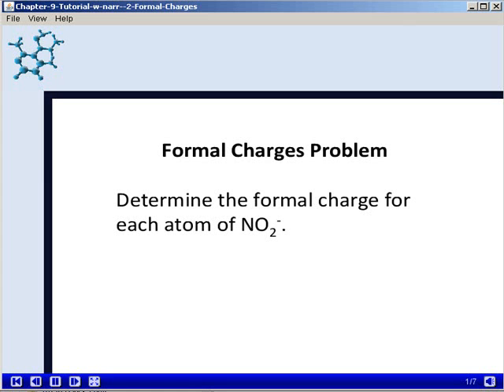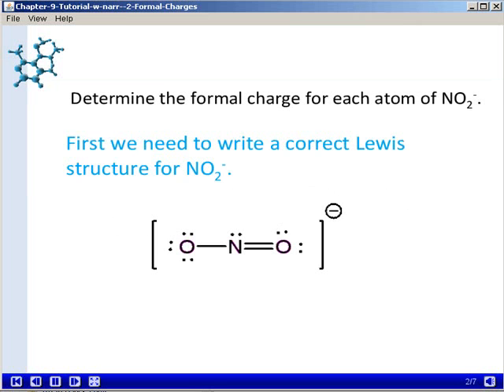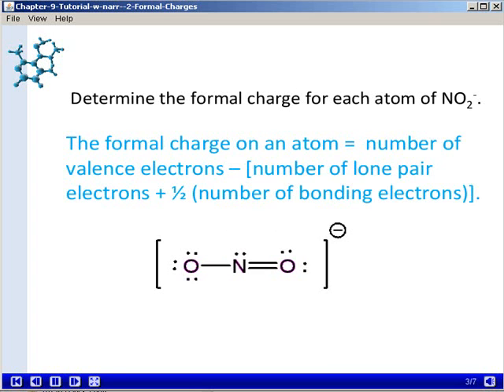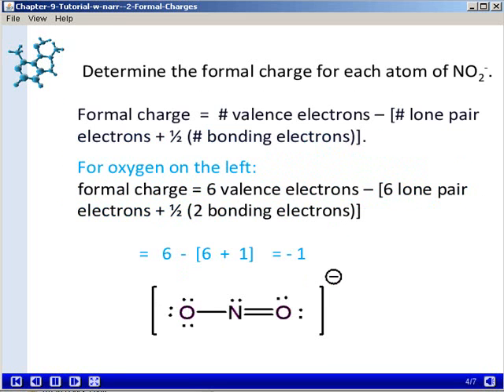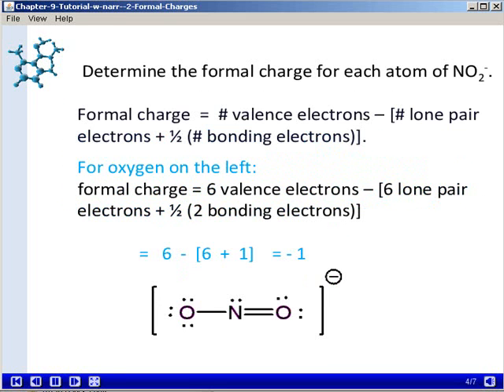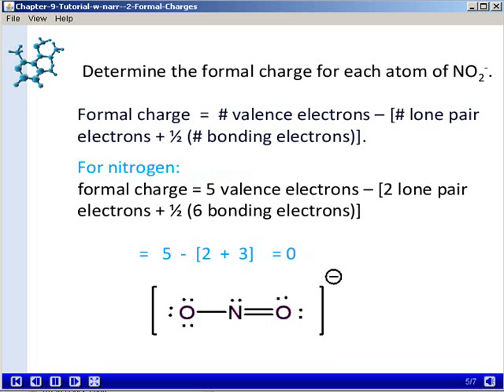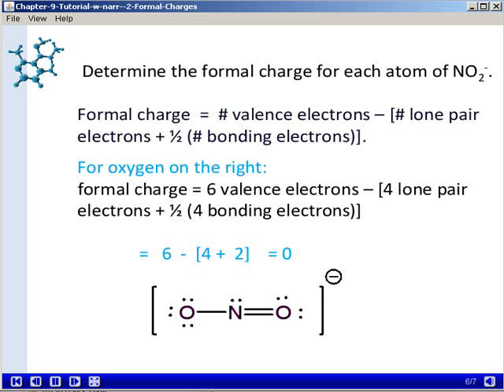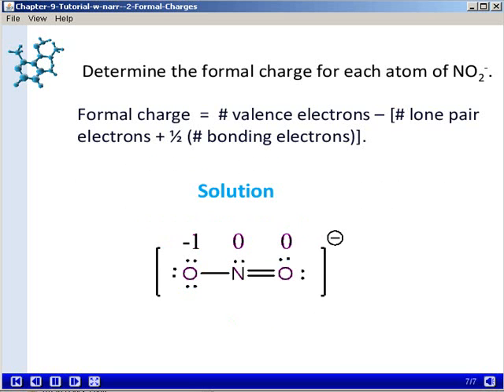Chapter 9 Formal Charge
Shows how to calculate formal charges for atoms starting with a Lewis Dot Structure.